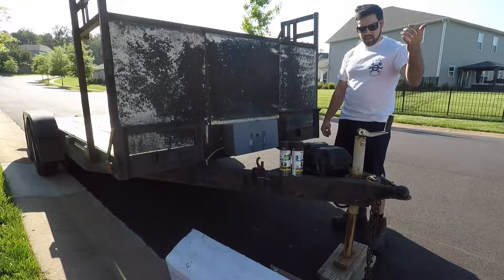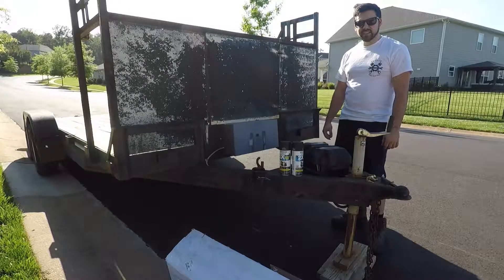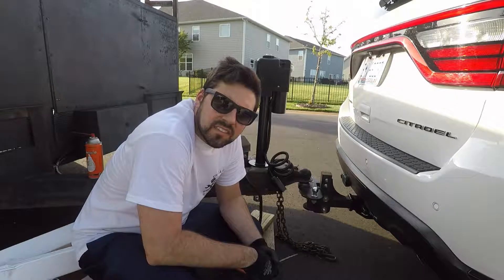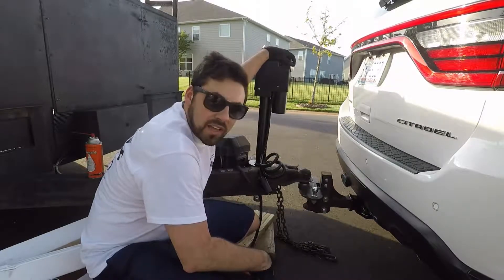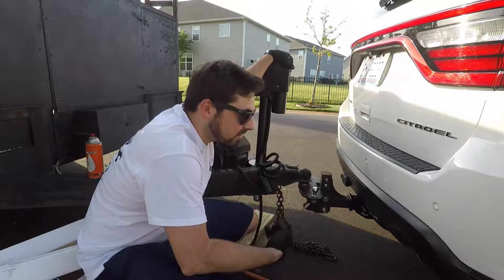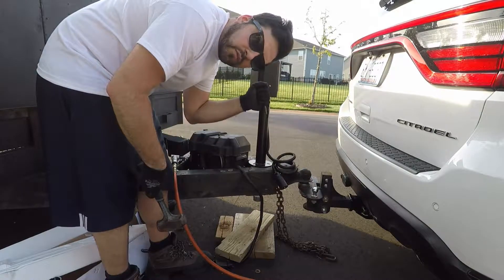How to install a Big Horn electric trailer jack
Giving my project car hauler a make over. Little spray paint and a new electric jack, what could go wrong?

Big Horn trailer jack